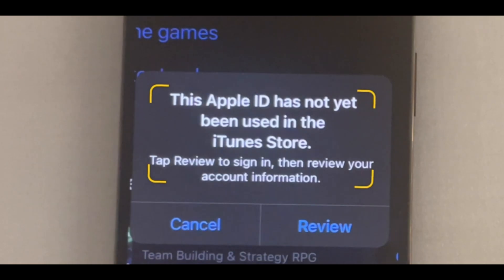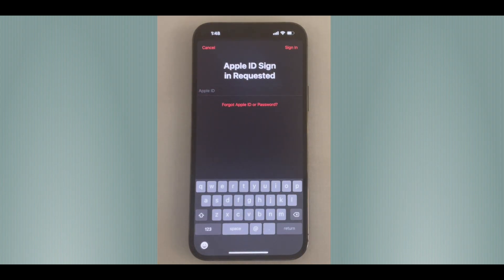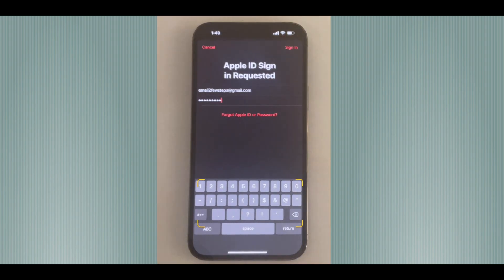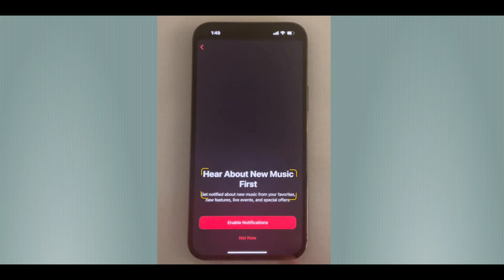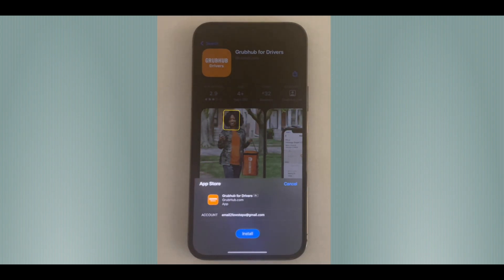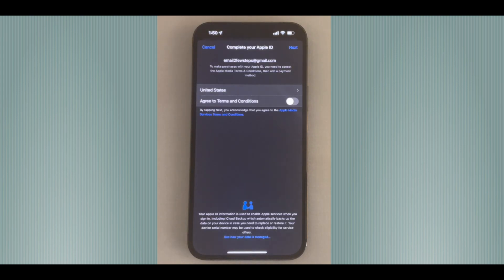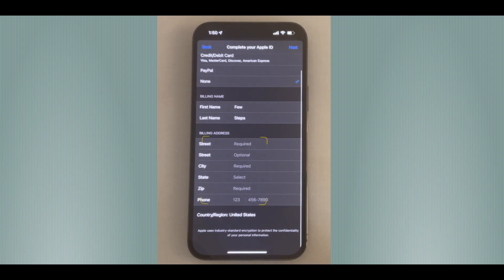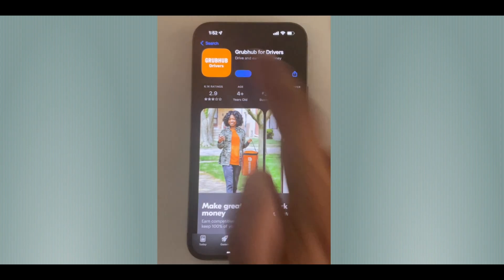How to fix an ‘Apple ID has not yet been used with the App Store’ error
This video explains how to fix an ‘Apple ID has not yet been used with the App Store’ error. That prompt should also come with a pair of buttons: Cancel and Review. You may also be prompted to enter or confirm payment and other information. Just watch the short video and fix the problem and install app as you like yourself!